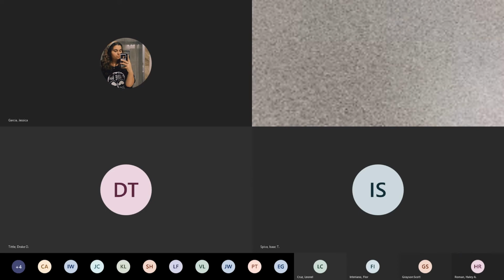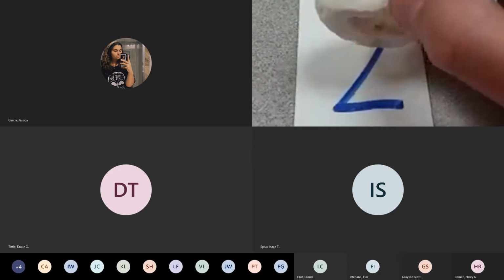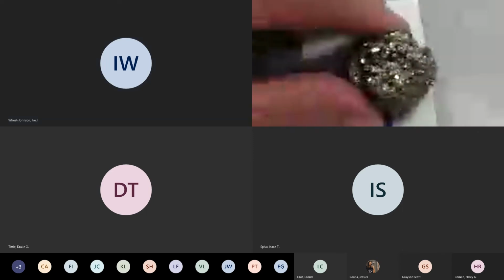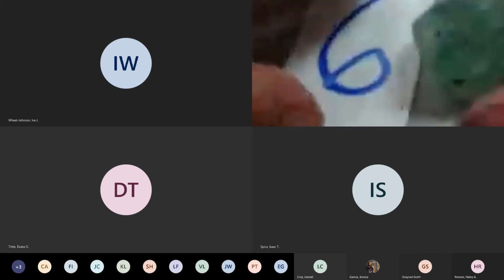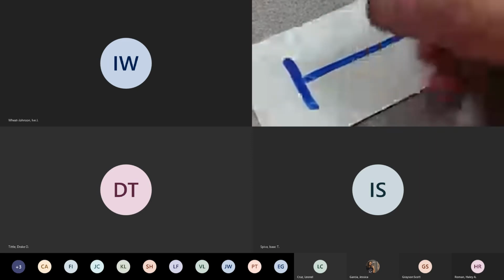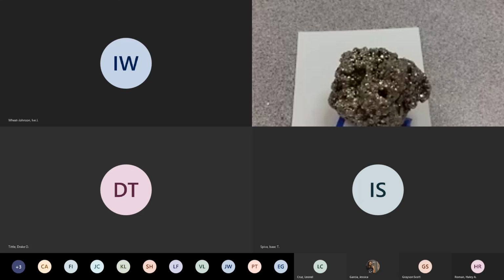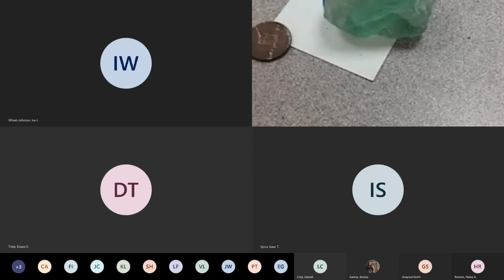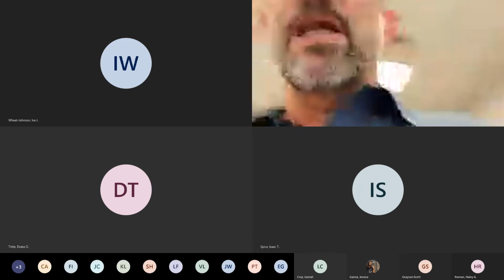Teams Recording of Lab 1 Aug.27